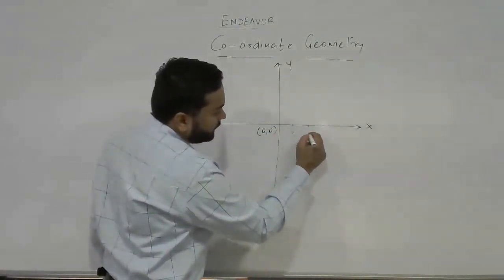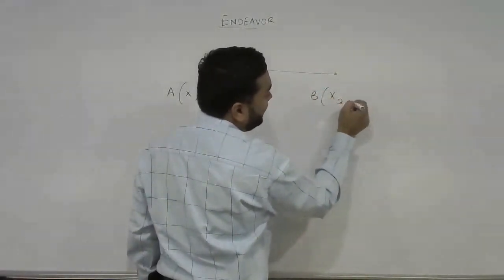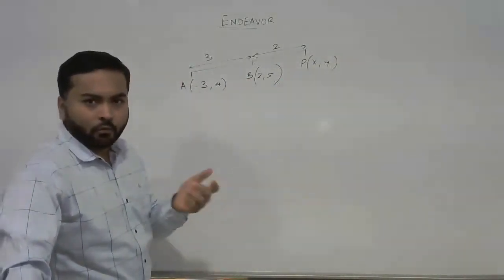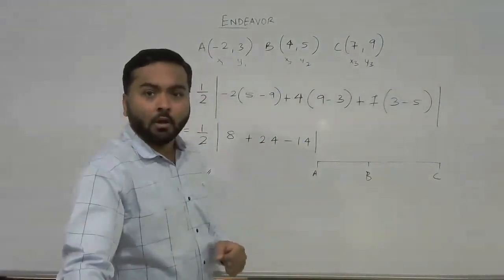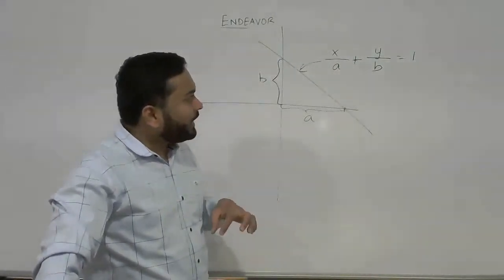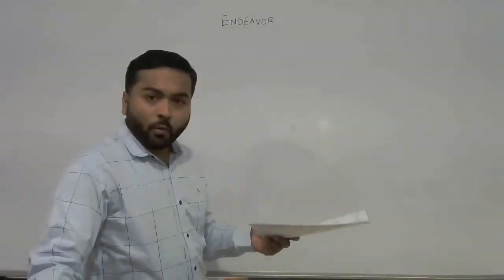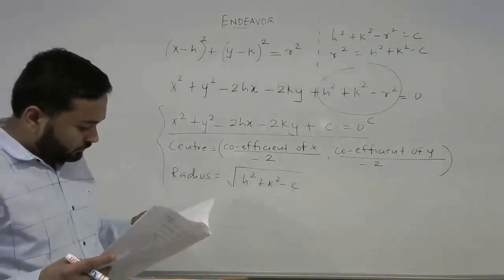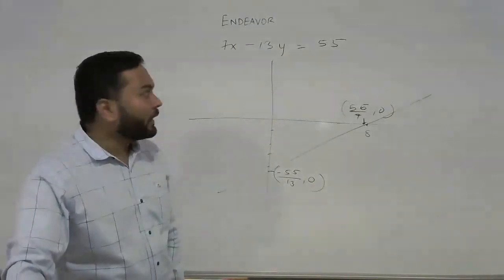Coordinate Geometry | Endeavor Careers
This video shares some important co-ordinate questions for CAT